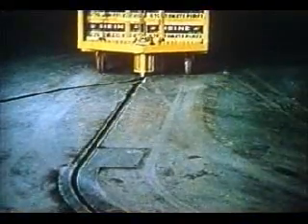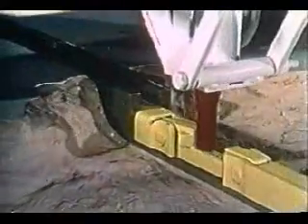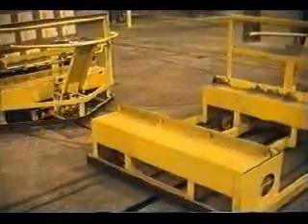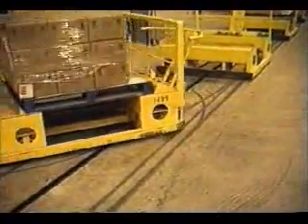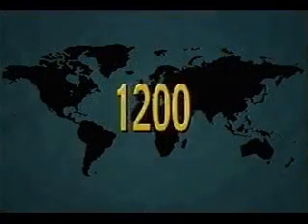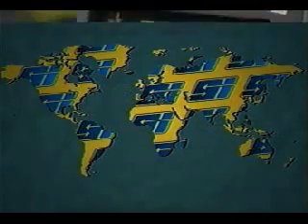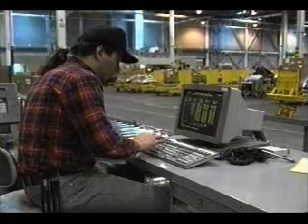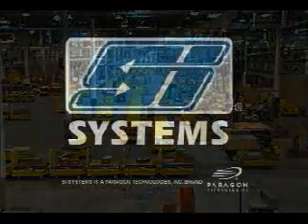SI Systems LO-TOW® In-Floor Towline Conveyor System Overview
Watch this overview of the SI Systems LO-TOW in-floor towline conveyor system and see how our systems tackle the diffficult challenge of efficient bulk material handling in distibution and assembly line applications.